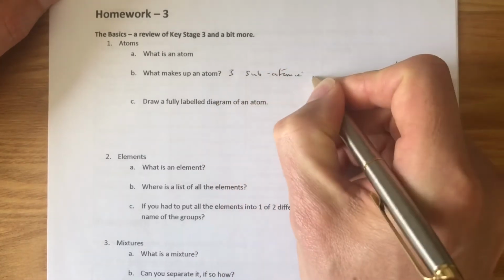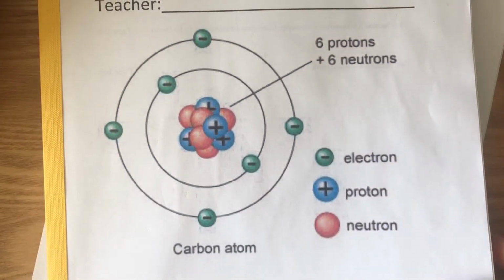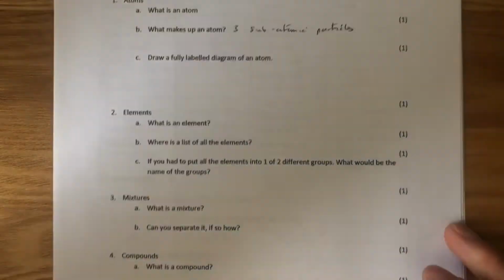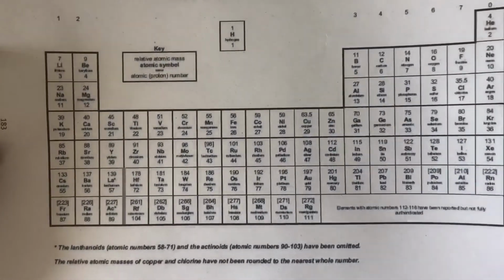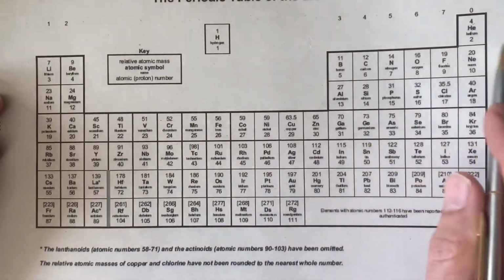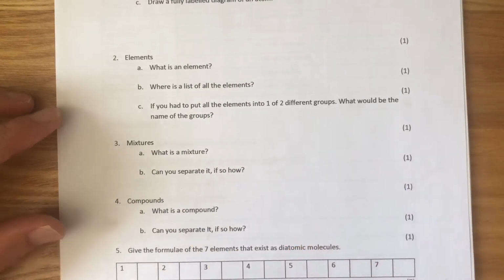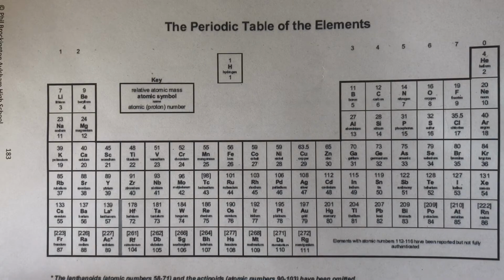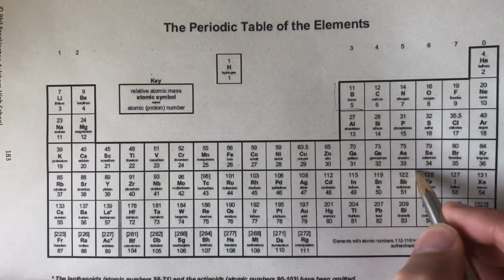Year 10 - homework 3